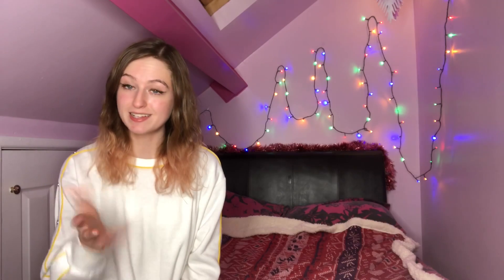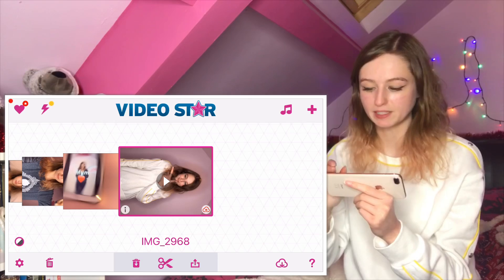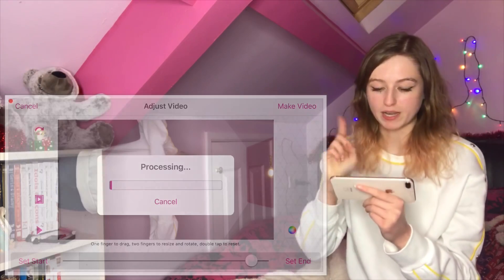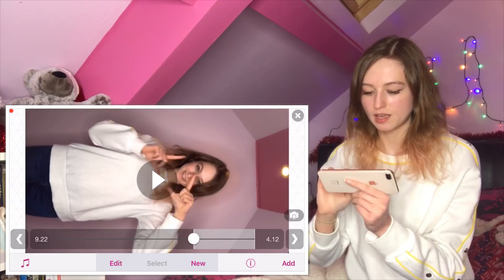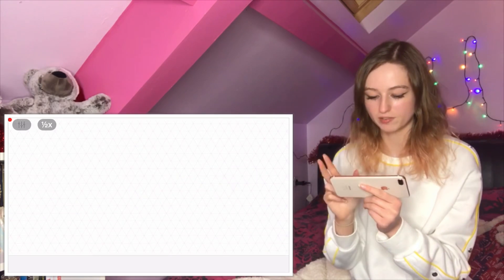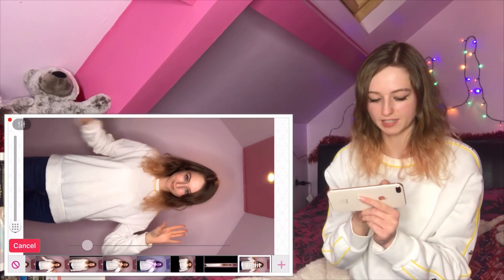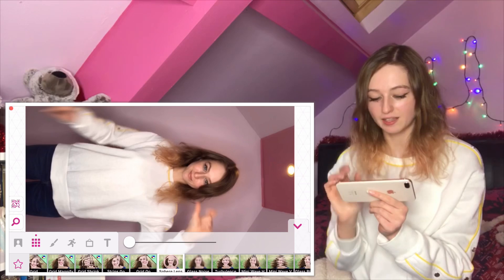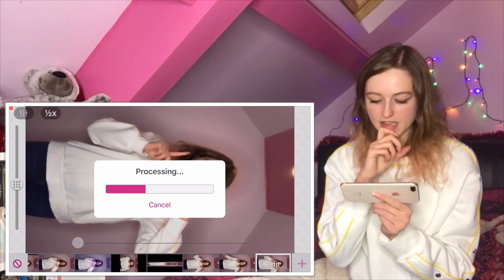How to do the Video Star Trend! (FREE!)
A tutorial on how to do the Video Star Trend on Tik Tok! It’s free and easy!❤️